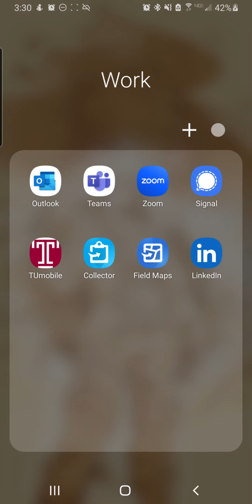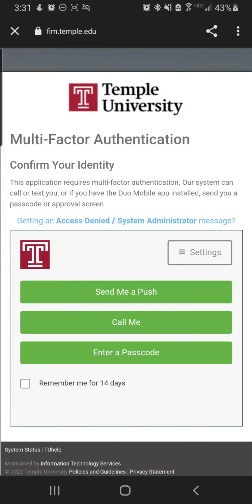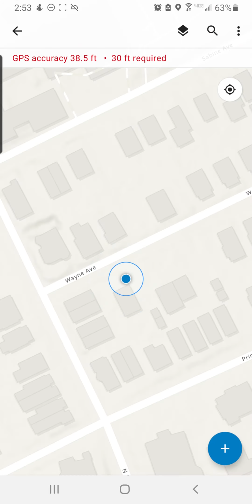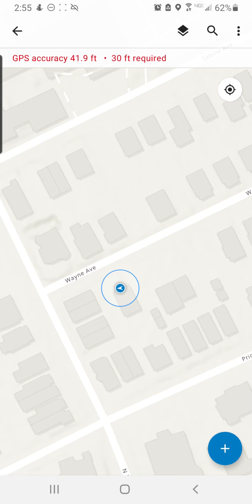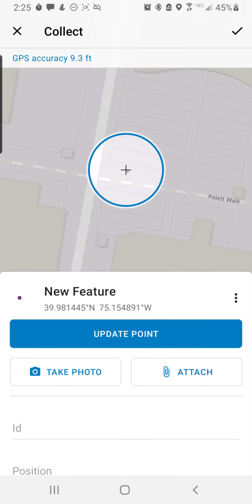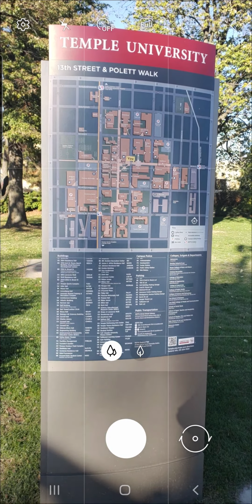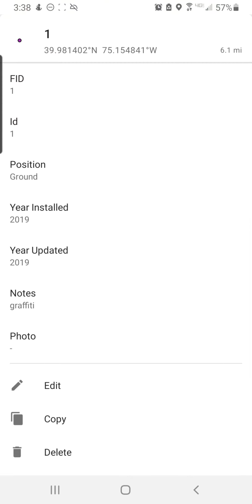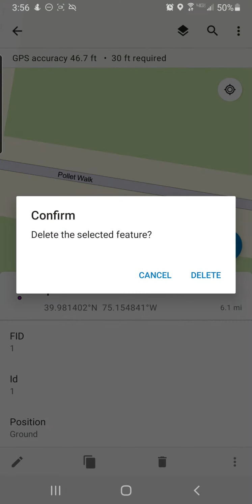TU Space Management Collector App Basics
An introductory tutorial for Esri's Collector App including SSO login.

00:00 - 1:01 Organizational SSO Login
1:02 - 1:24 Main Collector Page
1:25 - 2:29 Layer Information Basics
2:30 - 3:04 Basemaps
3:04 - 3:39 How to Add Data Points
3:40 - 4:10 How to Add/Attach A Photo
4:11 - 4:41 Move Points
4:32 - 5:02 Edit Points
5:03 - 5:33 Duplicate/Copy Points
5:33 - 5:40 Delete Points